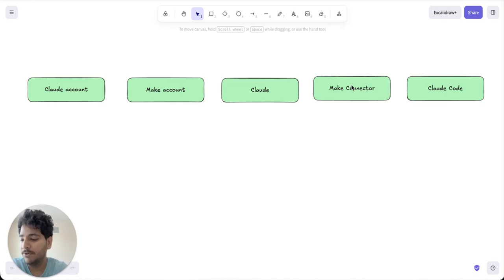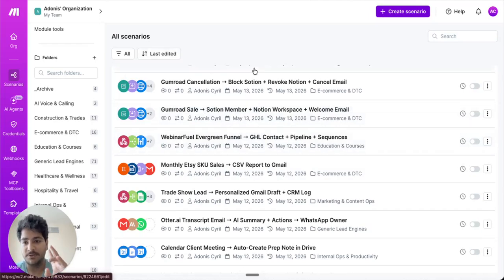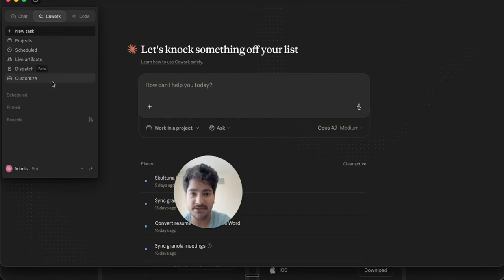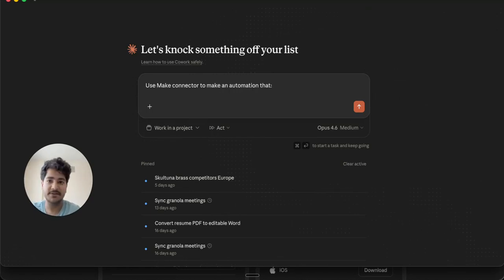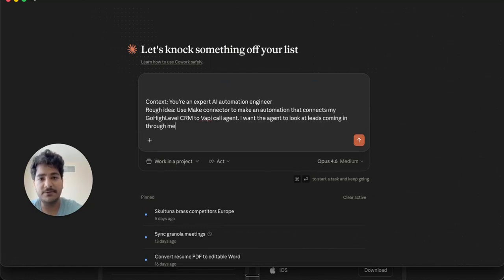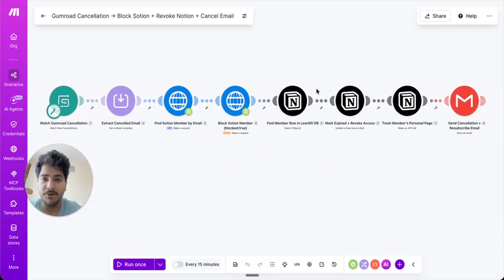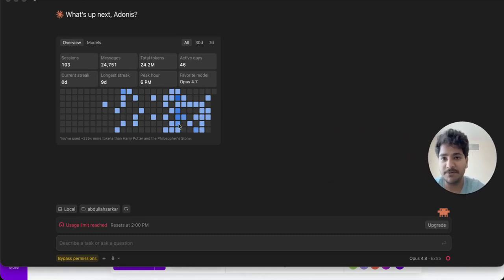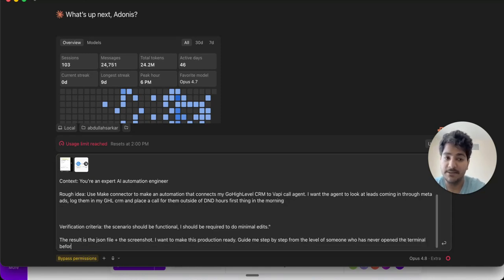Automate your business with Claude and Make